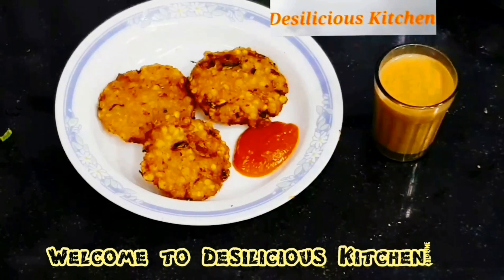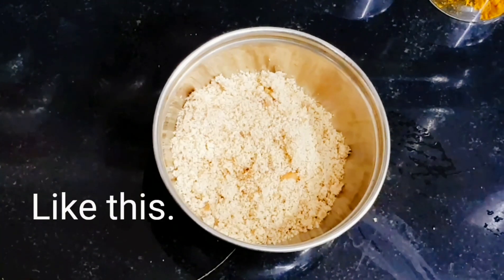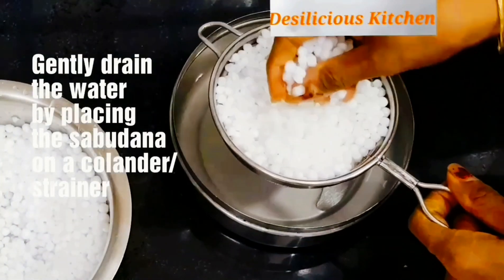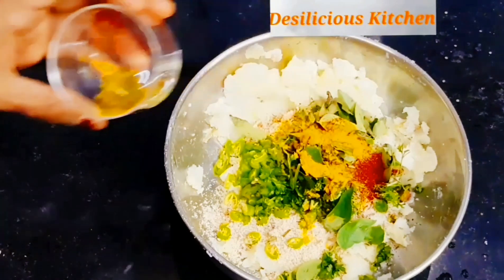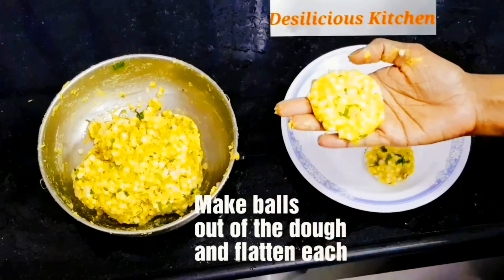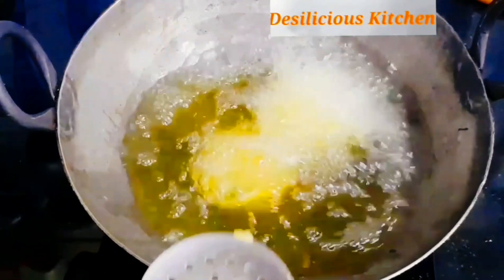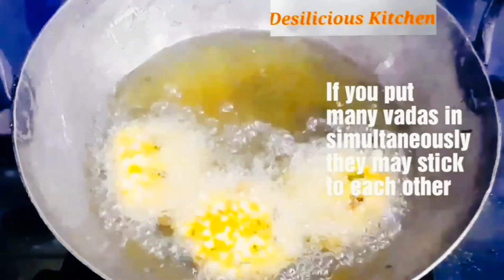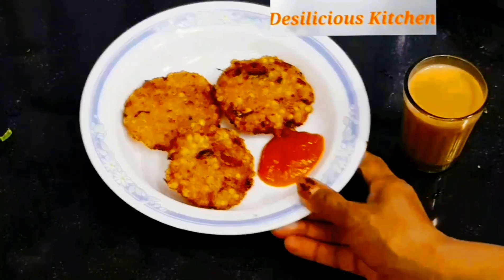Recipe 9 | How To Make Sabudana Vada | Crispy Sago Patties | Upvas Snack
Sabudana Vada | Crispy Sago Patties | Sago Vada | Upvas Snack

Sabudana Vada is a traditional Maharashtrian recipe. These Crispy Sago Patties are crisp from outside and soft within. In Maharashtra Sabudana vada is also a famous street food. These sago fritters are delicious and easy to make. Traditionally this crispy sago vada was served with curd. But these sago patties taste good as is or with any sauce or chutney too.

Ingredients for Sabudana Vada:
200 grams/ 1 heaping cup
sabudana/tapoica
Rice flour 1/4 cup 40 grams
Potatoes 3 small size/ 190 grams
Coriander leaves 2 tbsp
Curry leaves 2 tbsp
Green chillies 12 grams/ 3 big light green/
less spicy type
Peanuts 40 grams/ 1/2 cup

Salt
Sugar 1 tsp ( optional)

Sabudana Vada is irresistible Maharashtrian street food, snack, and vrat or upas khana. Sabudana / tapioca/ Sago is mixed with coarse roasted peanut powder,  boiled potatoes, green chilies, made into patties and deep-fried. Sabudana vada is traditionally eaten with sweet curds in Maharashtra. But we have served it with tomato sauce which we made. It goes well with coconut chutney,  green chutney, or any other chutney too.